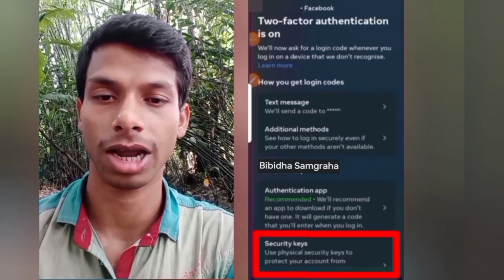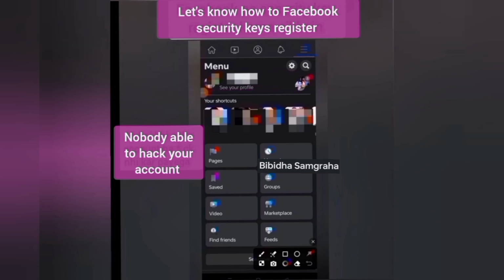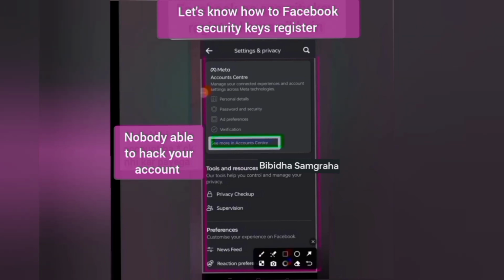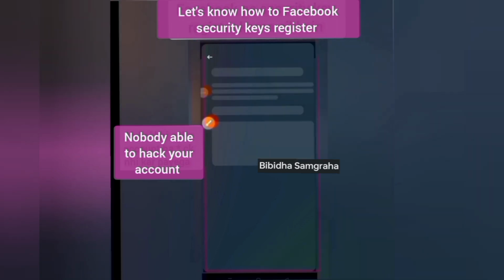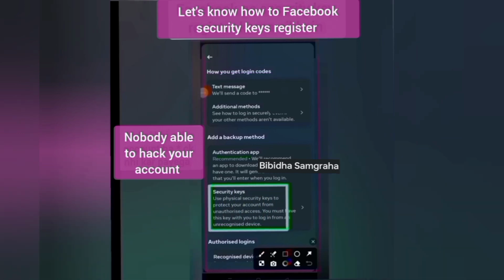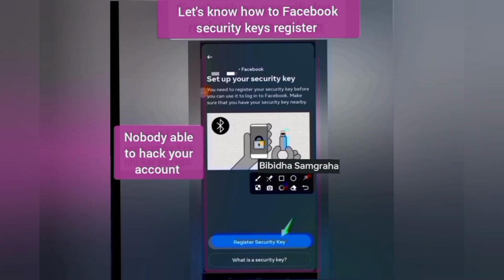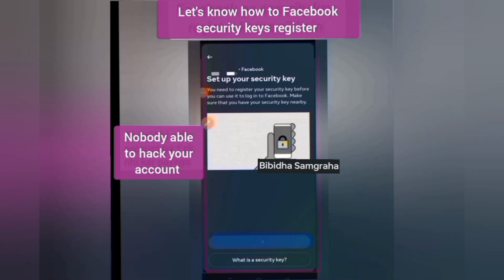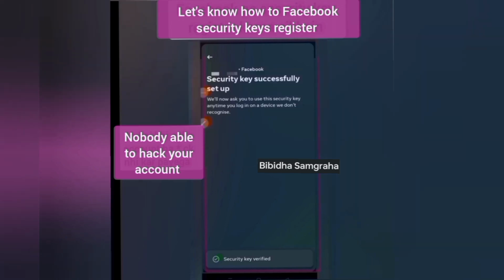How to enable facebook security keys.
let's know how to turn on facebook security keys.